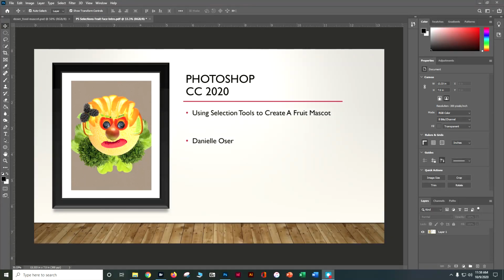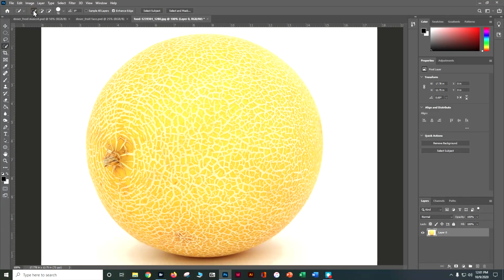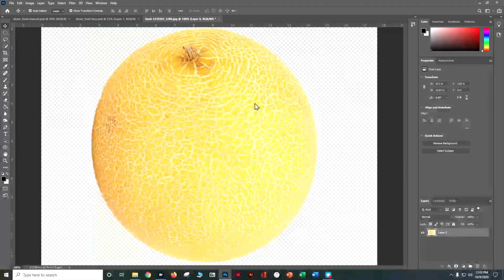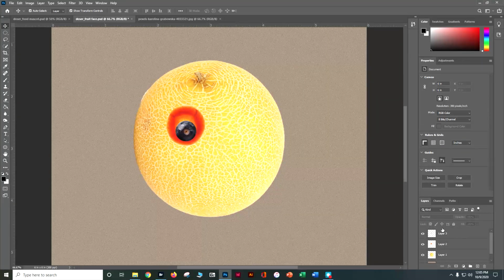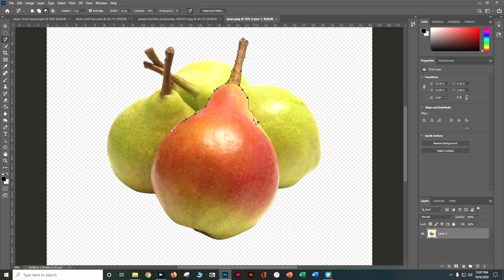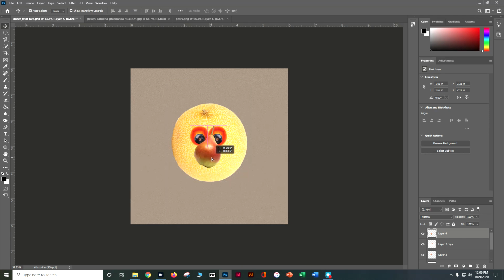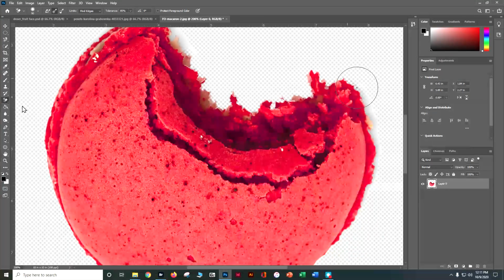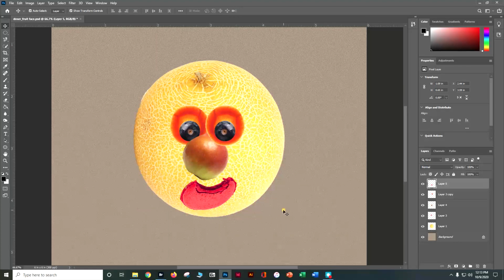PS CC 2020 Part 1 Selections to Make A Fruit Face Danielle Oser Source